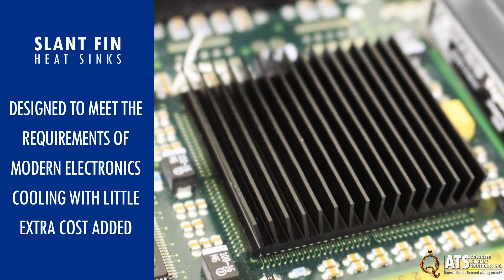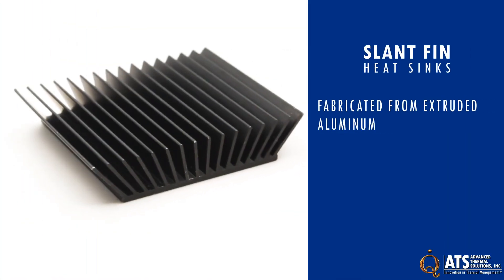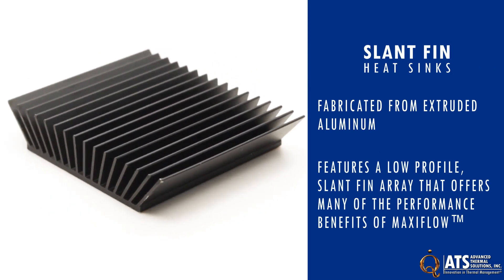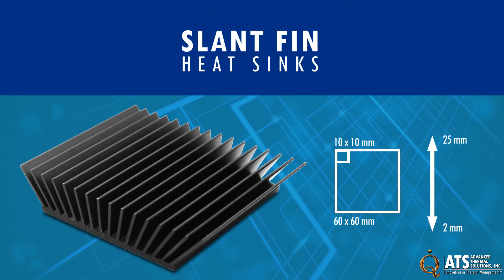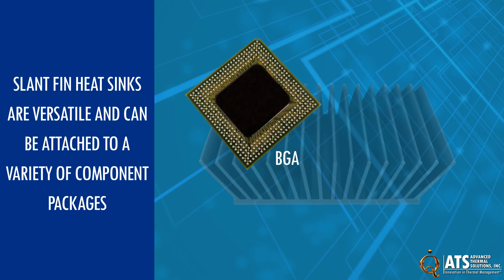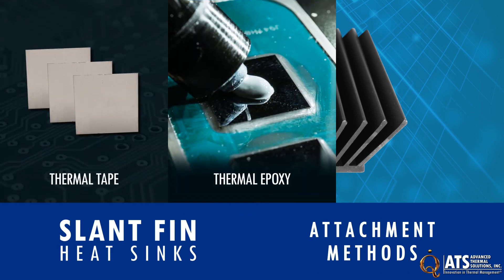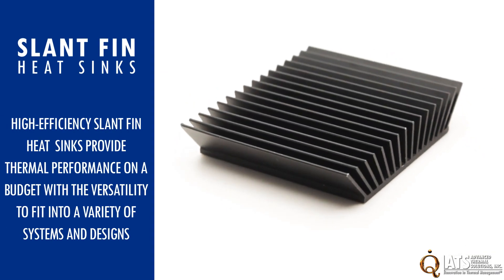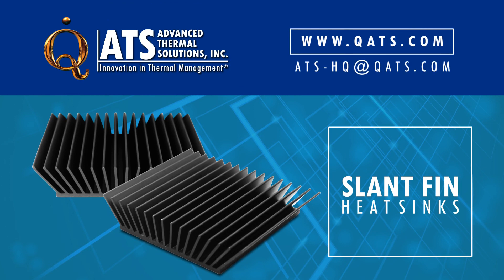ATS Slant Fin Heat Sinks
ATS offers a wide variety of ultra-performance extruded heat sinks with high aspect ratio for applications where there is adequate airflow to take optimum advantage from these designs. Slant heat sink solutions are available for component sizes 10x10mm to 60x60mm. Heat sink height ranges from 2-25mm with 1mm increments. The Slant Fin design offers additional surface area, therefore, higher performance for those applications that can accommodate larger fin-to-fin spacing.

• Design Services
• Air and Liquid Cooling Solutions
• Rapid Prototyping